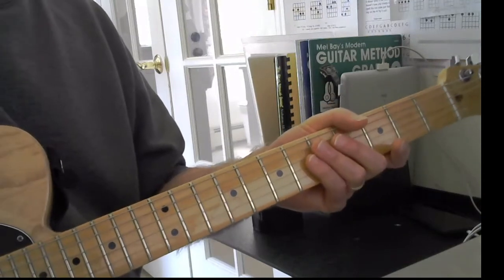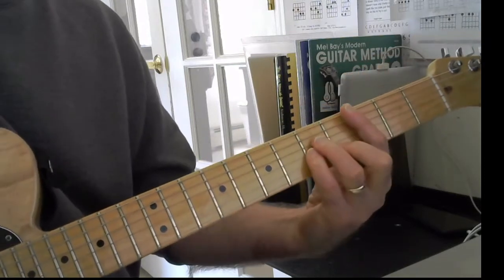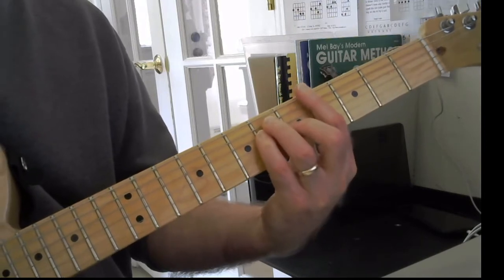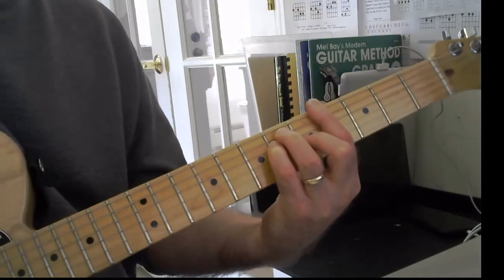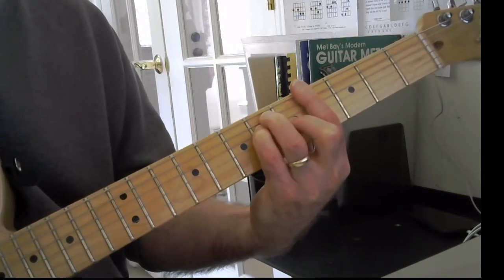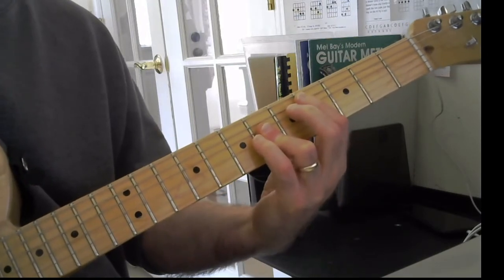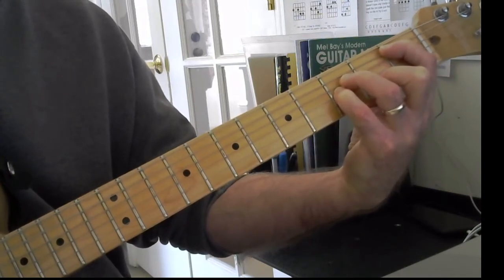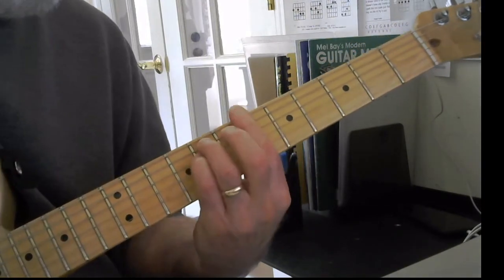Riptide part one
how to play "riptide" simple chord changes. Demo Videos for technique, tools and generally, having fun playing guitar